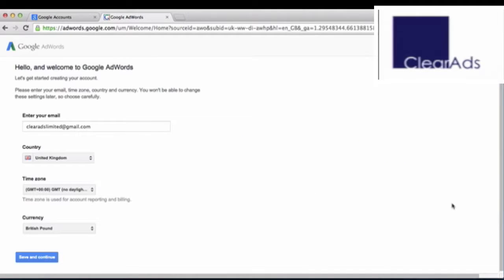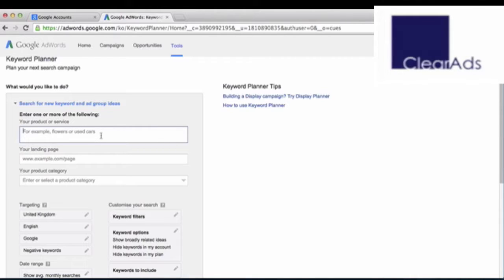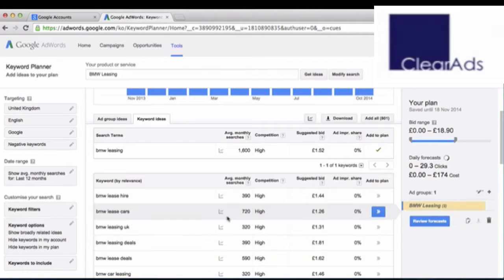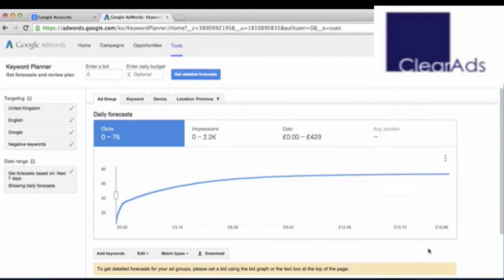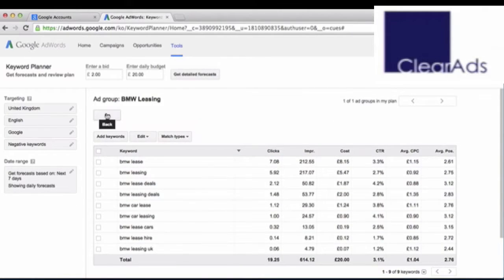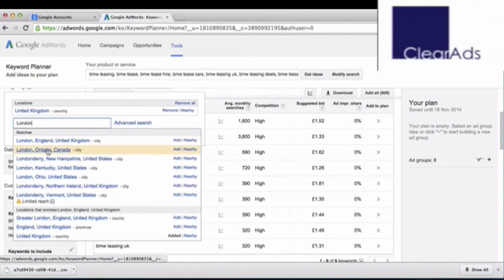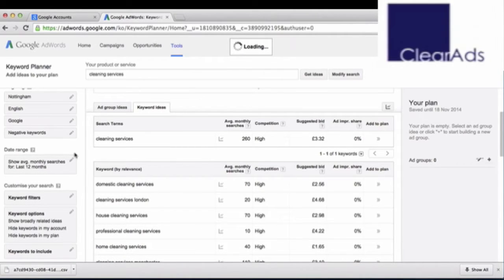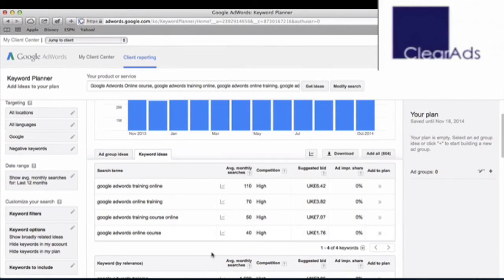Clear Ads Ltd | Choosing the right keywords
Clear Ads Ltd is a Advertising agency based in London. We strive off customer service and have had many successes over the years. Now we want to give something back which is why we have uploaded a variety of tutorials to help you with your AdWords.

In this tutorial you will learn the basics of how to get great keywords into your account. This is vital when anyone does AdWords that they get the right keywords as targeting certain words can completely change an account from having no relevant traffic to all traffic being relevant and increasing the conversion rate.

Furthermore you can pick up the phone and give us a ring on 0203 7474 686